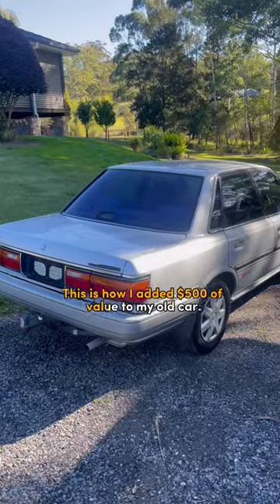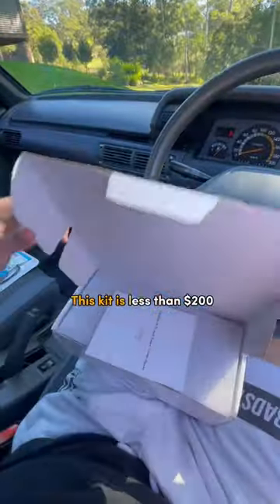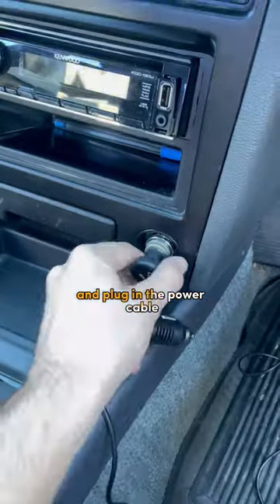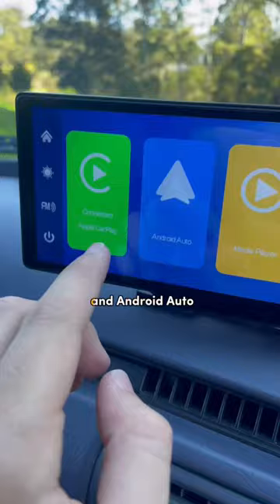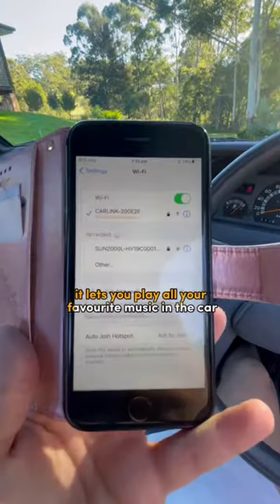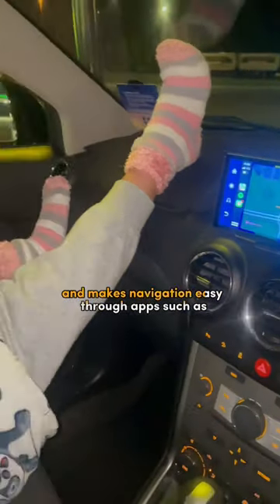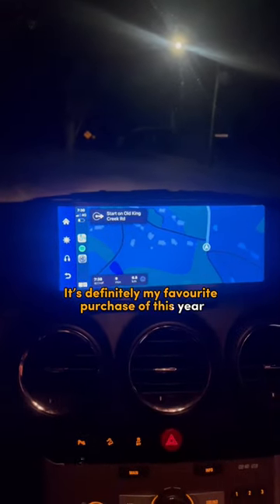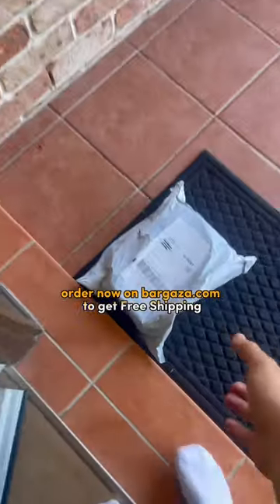This device gives any car wireless carplay instantly!